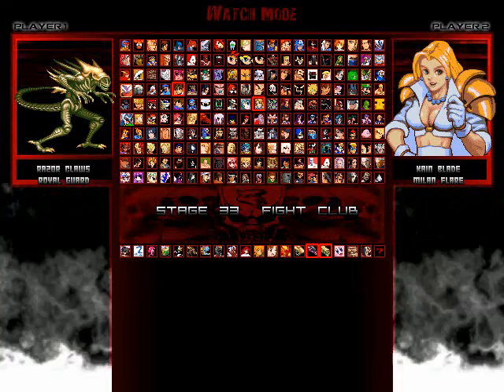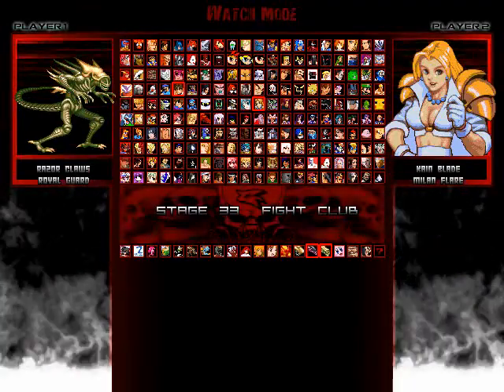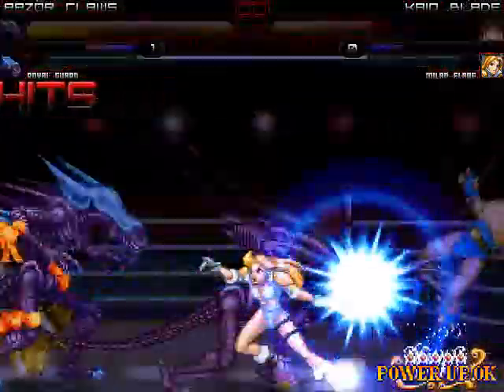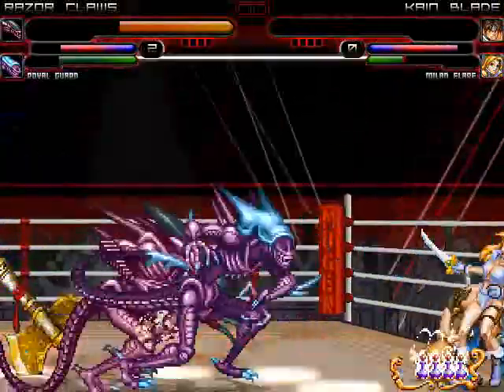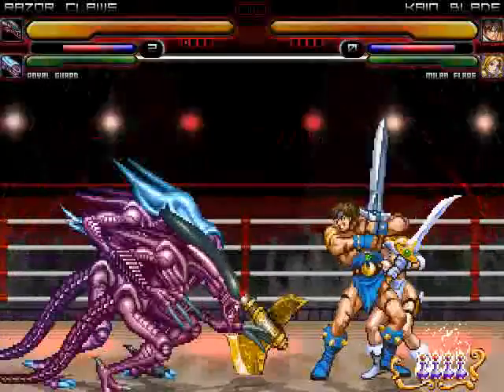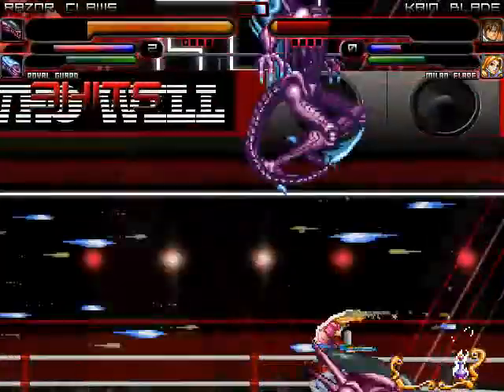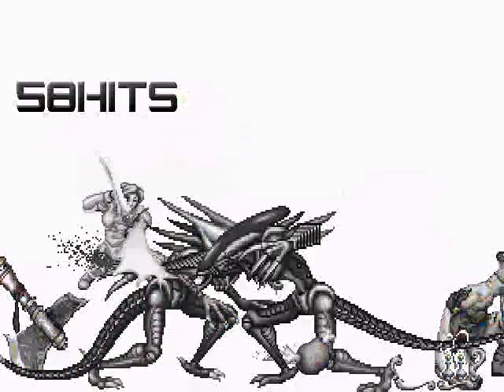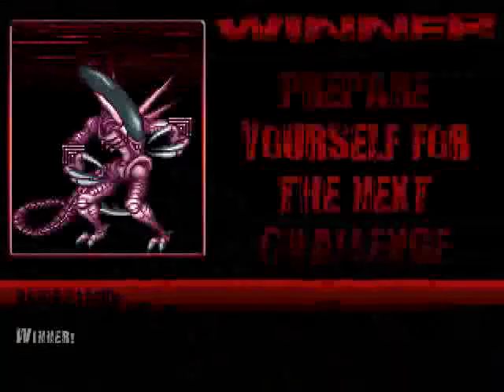TK's Random Mugen Battle #1805 - Razor Claws & Royal Guard VS Kain Blade & Milan Flare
A pretty solid Tag Team Mugen Fight here!  Razor Claws & Royal Guard go up against Kain Blade and Milan Flare on the Fight Club Stage.  Anyways, I certainly hope you all enjoy the battle!